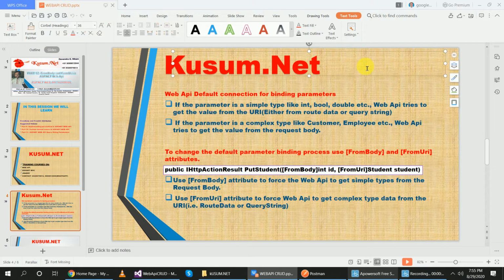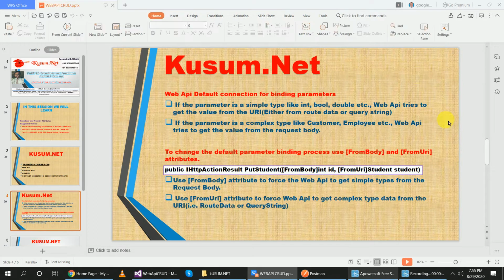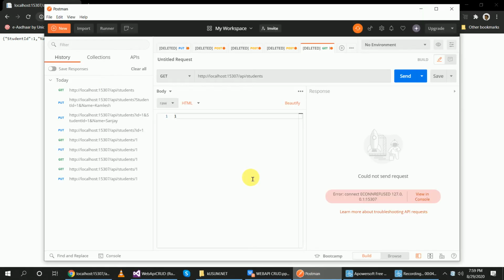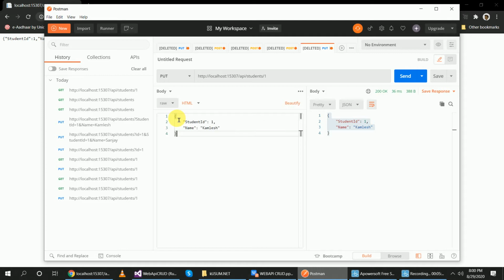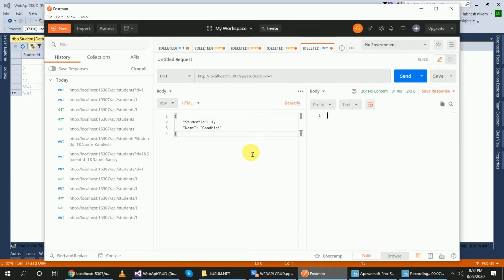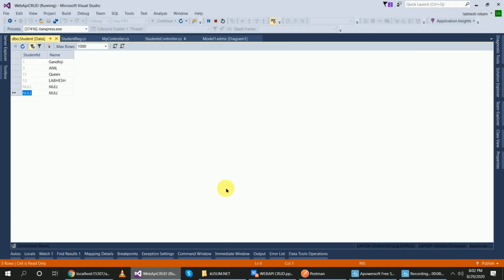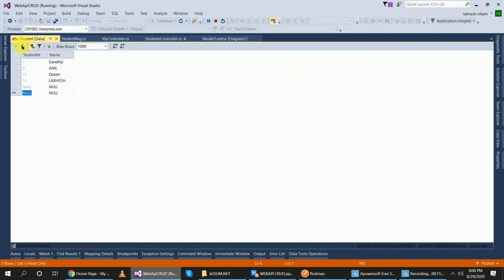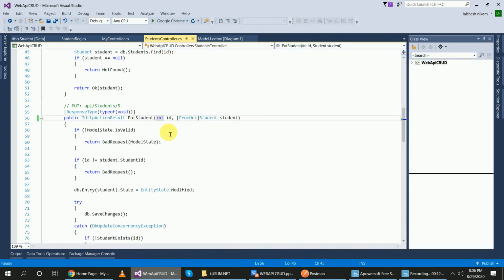FromBody and FromUri in Web Api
# Web Api attributes of reuest from client side to send request to the server